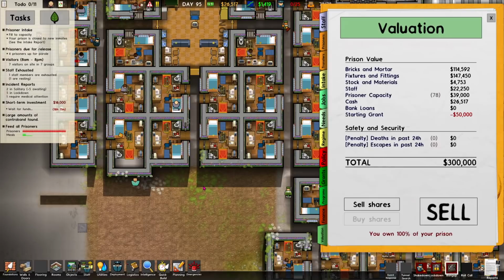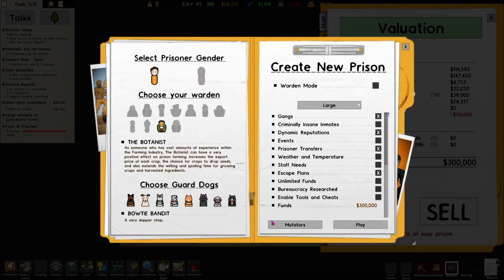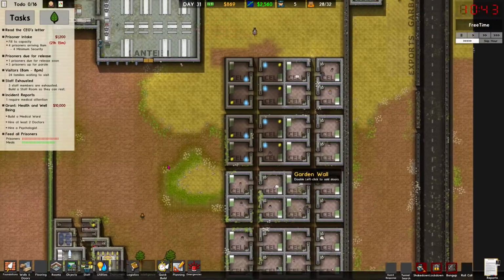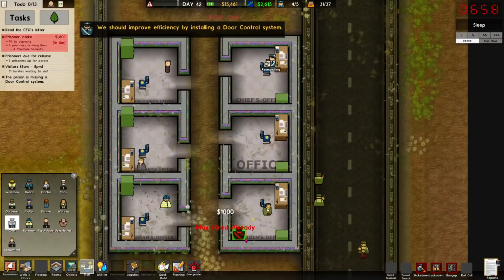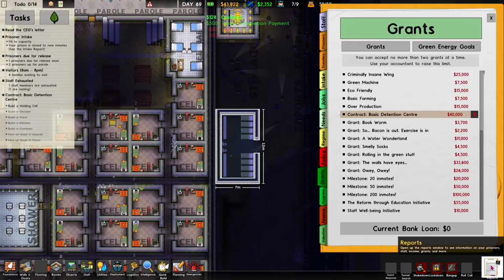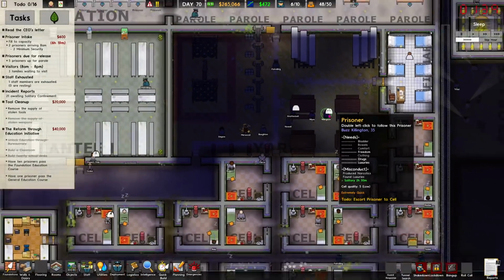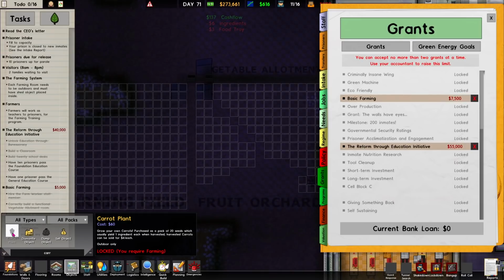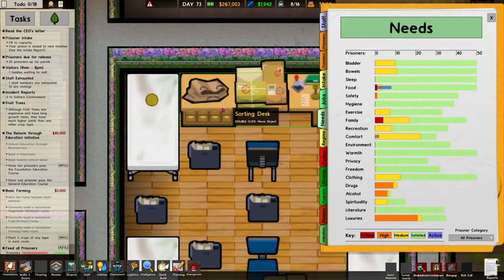Finally Going Green | Prison Architect Modded #4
It's time to take the most bloodthirsty, dangerous, and downright frightening people alive and give them EXTREME comfort, OUTSIDE recreation, and sense of PRIDE and ACCOMPLISHMENT as they live, well honestly, a dream life of growing crops in a luxury prison.

=== Mod Info ===

Expanded Quick Build
Grants Mod
CCTV Camera Arrows
Better Clock Mod
Clearer Needs Icons

 === Links ===

=== Music Credits ===